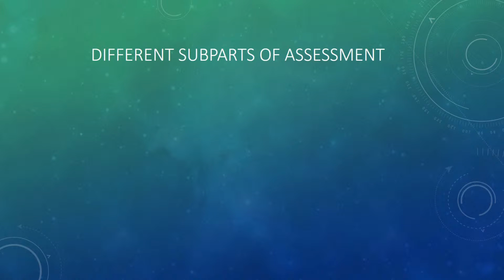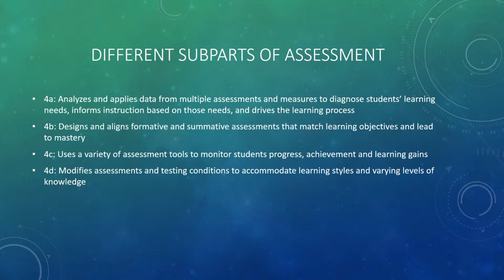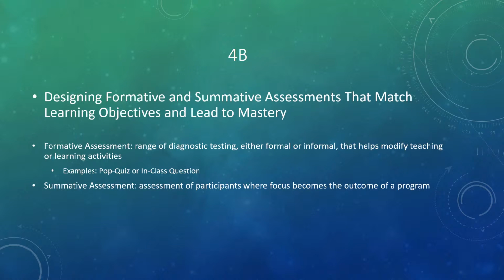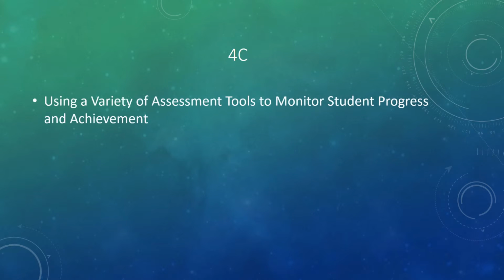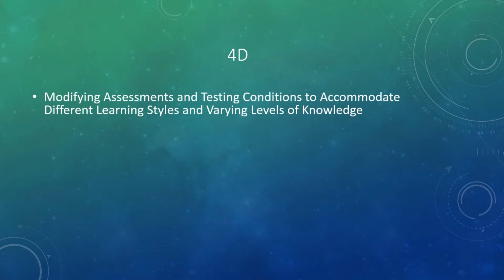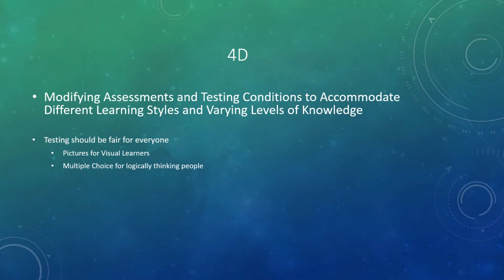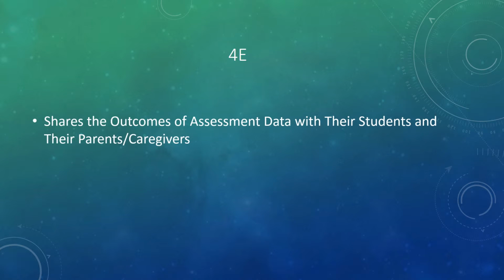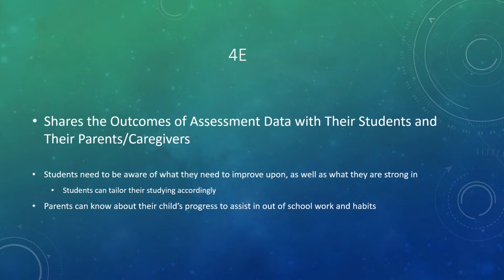FEAP Podcast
This is a podcast about the Florida Educator Accomplished Practice. Specifically, we talk about how teachers deal with assessments.